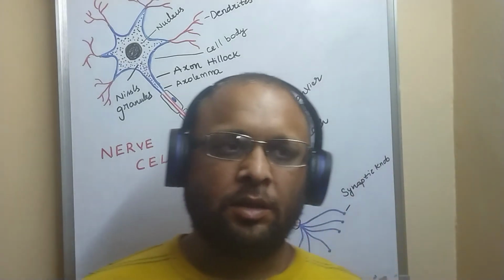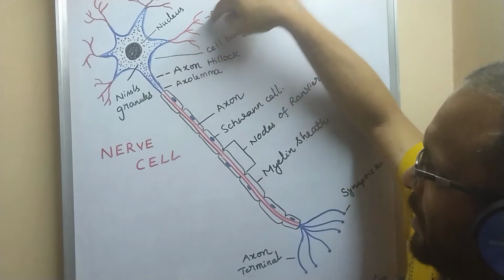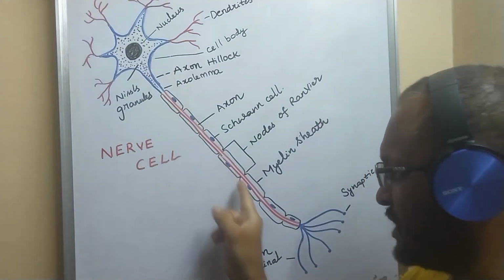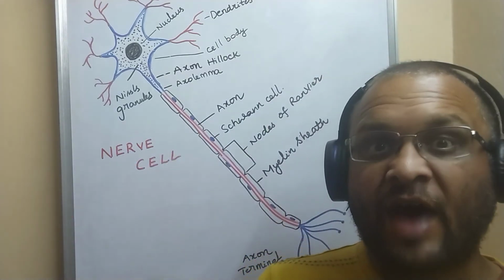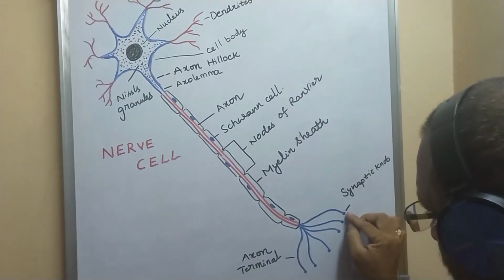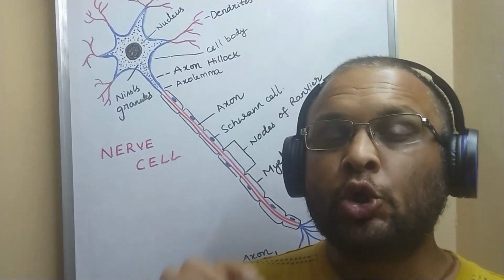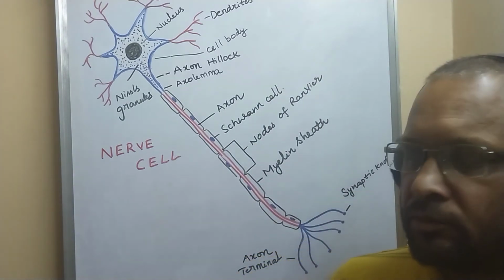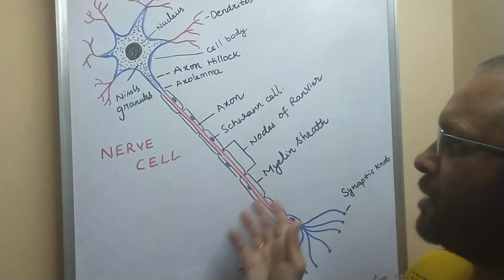NERVE CELL NCERT